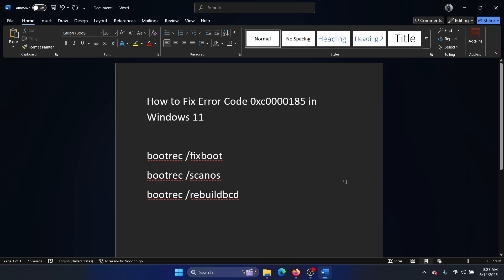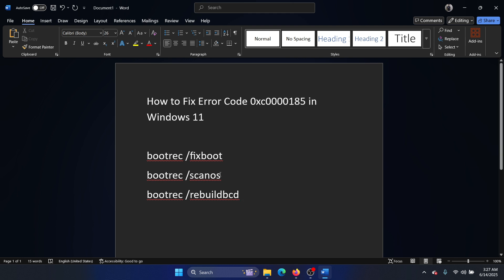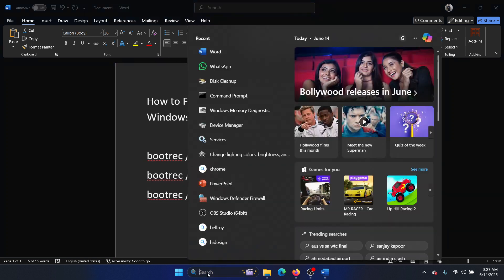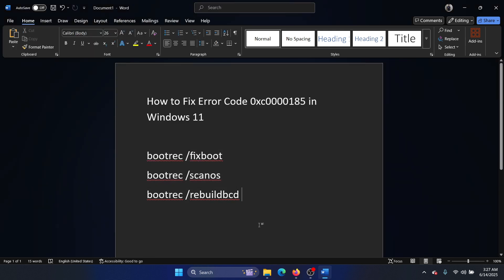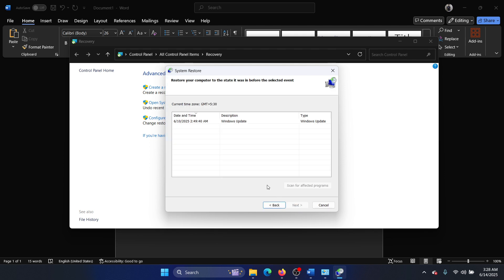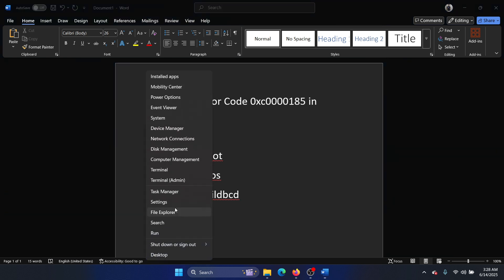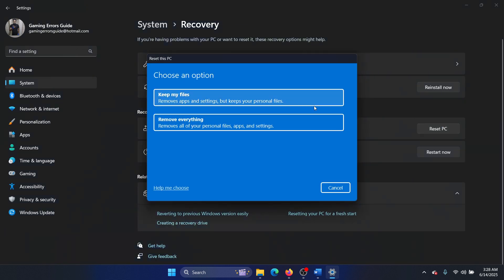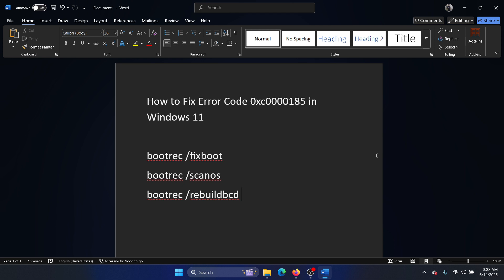How to Fix Error Code 0xc0000185 in Windows 11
Video Title: How to Fix Error Code 0xc0000185 in Windows 11

If you wish to Fix Error Code 0xc0000185 in Windows 11 then please watch this video.

Pinterest to Fix Error Code 0xc0000185 in Windows 11

bootrec /fixboot
bootrec /scanos
bootrec /rebuildbcd